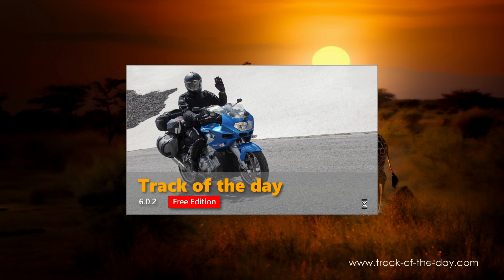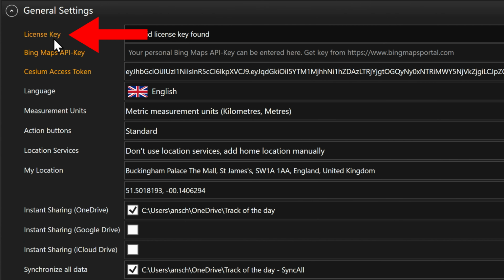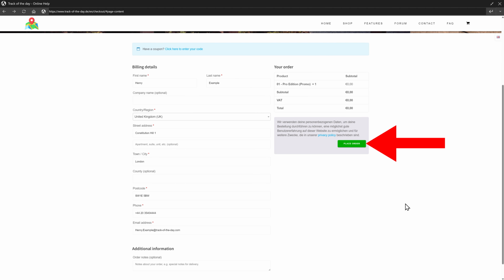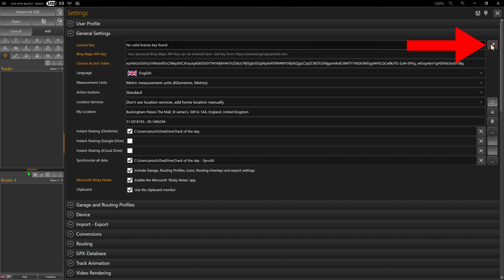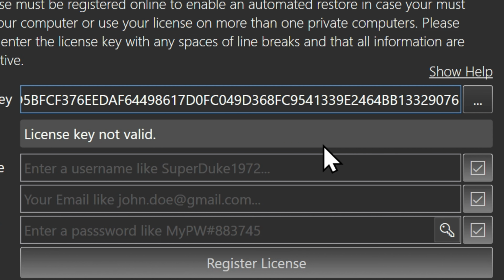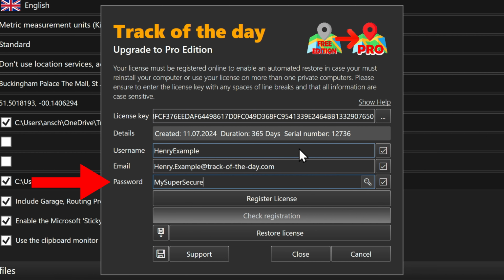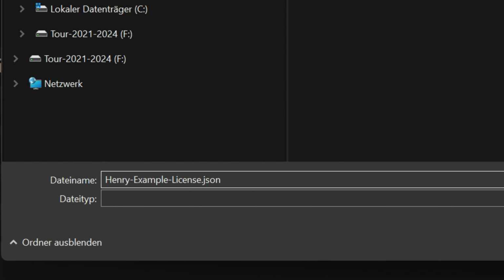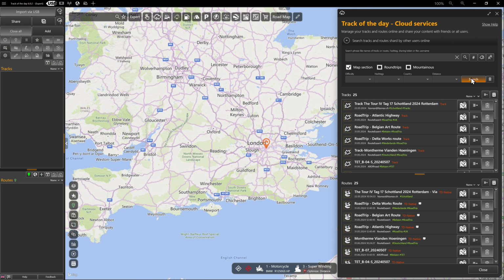TD6 - Tutorial - Register Pro-License - The best Routenplaner - English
Route planning has never been so efficient and easy. Even while you are planning, you can use Google Street View to see what awaits you on the way. The 'RouteMetrics' are calculated automatically and provide important parameters such as fun factor, curvature, elevation profile and other information.

✓ ✓ 25 map styles
✓ ✓ Google Streetview
✓ ✓ Google Maps
✓ ✓ Google Earth
✓ ✓ 3D Terrain Viewer
✓ ✓ Weather maps
✓ ✓ Offline maps
✓ ✓ Offline mode
✓ ✓ Itinerary
✓ ✓ Routing alerts
✓ ✓ Garage & Routing Profile
✓ ✓ MRA, Calimoto, Kurviger, Komoot
✓ ✓ WikiLoc
✓ ✓ Overpass Turbo
✓ ✓ Import of tracks
✓ ✓ Create a route
✗ ✓ Create many routes
✗ ✓ Share via TD Cloud
✗ ✓ Ai features
✗ ✓ Ai roadbooks
✗ ✓ Scenic export
✗ ✓ Quick route creation
✗ ✓ Tracks split
✗ ✓ Reverse tracks
✗ ✓ Reverse routes
✗ ✓ Duplicate tracks
✗ ✓ Duplicate routes
✗ ✓ Calculate elevation profile
✗ ✓ Generate round trips
✗ ✓ Reduce track points
✗ ✓ Track analysis
✓ ✗ Videos with watermark
✗ ✓ Videos without watermark
✗ ✓ Save tracks in database
✗ ✓ POI live view
✗ ✓ Define regions
✗ ✓ Routing overlays
✗ ✓ POI export
✗ ✓ KAKIMOTO

Pro licenses in comparison:
7 days - €0.00 *
30 days - €9.99 *
365 days - €49.90 *

* All prices are exclusive of VAT.

When you purchase a Pro license, you do NOT enter into a subscription. Once the license has expired, you automatically have a free edition again until you upgrade it to the Pro edition with a new license.

parking space
license-free